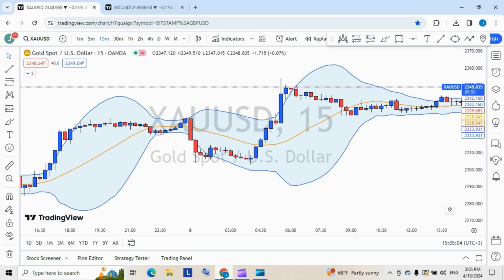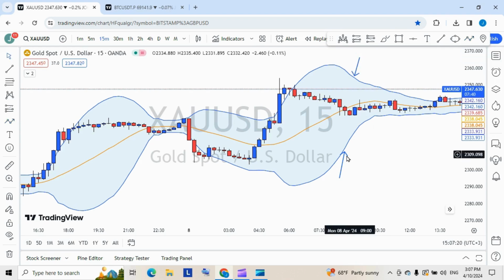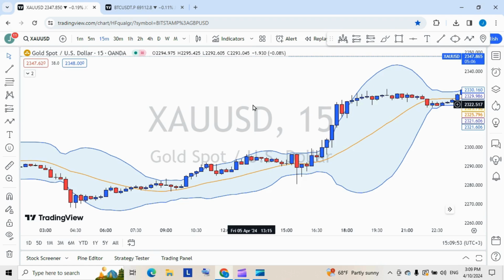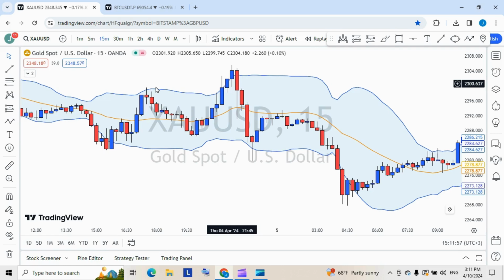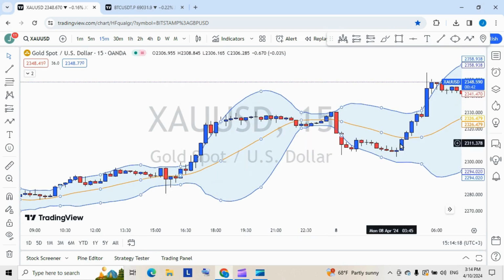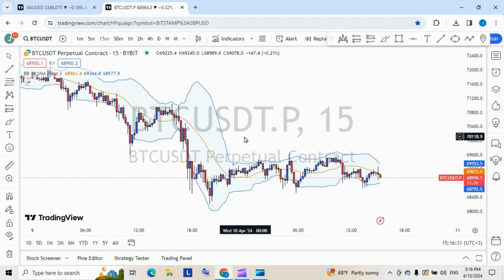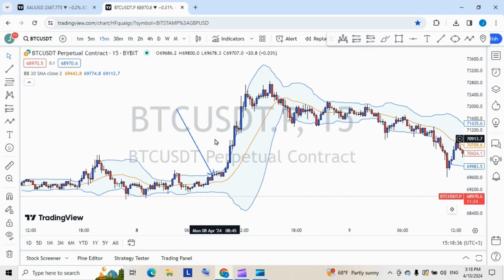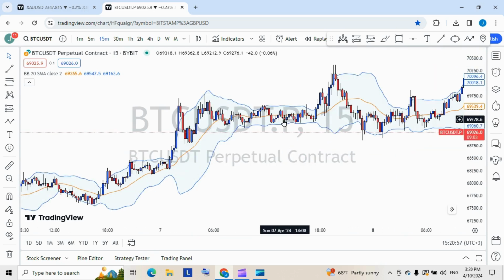Bollinger Bands Indicator Strategy Beginners Guide (65% win rate)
Bollinger bands indicator strategy beginners guide.